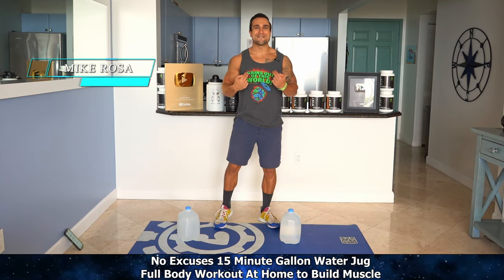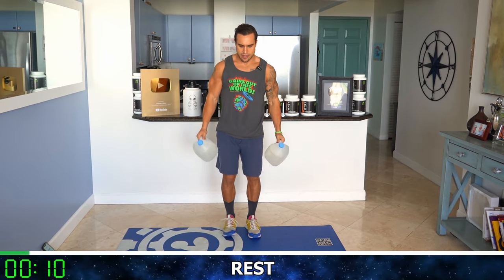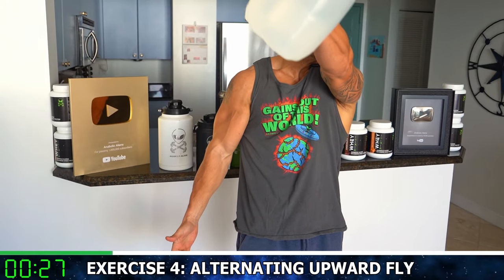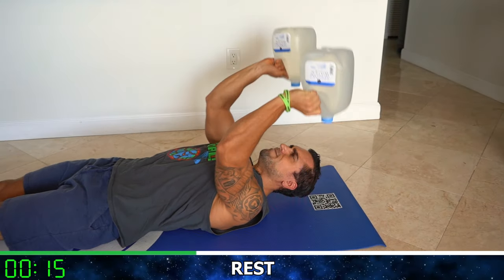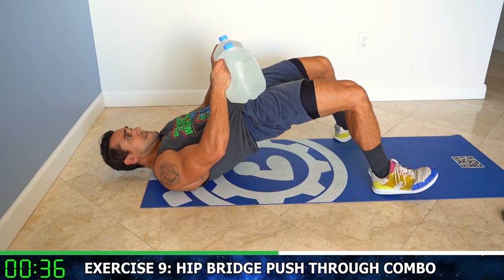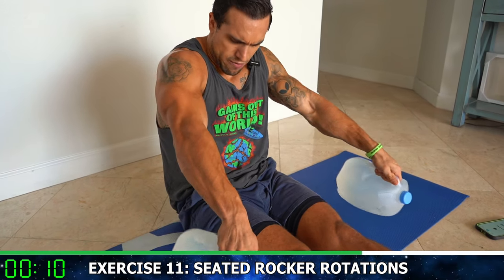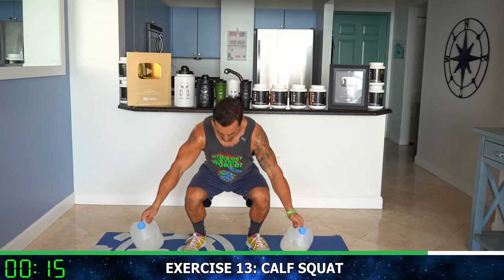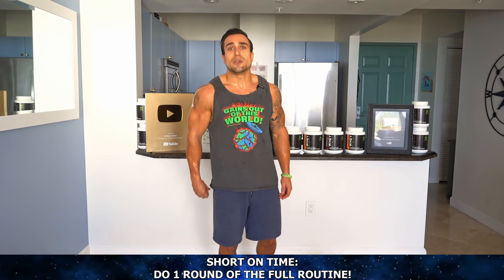15 Minute Gallon Water Jug Full Body Workout At Home to Build Muscle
2 water jugs & just 15 minutes for a muscle building full body home workout. No excuses!
Click to be the First to Sign Up for Exclusive Promos & Coaching
Official Anabolic Aliens video of: 15 Minute Gallon Water Jug Full Body Workout At Home to Build Muscle

This 15 minute follow along full body home workout routine takes no excuses to another level! All you need is a water jug or water bottle, preferably 2 for each side but you can do this whole routine unilaterally if needed too. The water serves as your applied resistance when you don't have access to traditional weights. You can also empty out the amount of water to lighten the resistance load if needed. This is a time-based HIIT routine so you can utilize progressional methods of pushing yourself to get more reps and limiting excess rest as you keep pushing for more. You are using 45/15 intervals for this 15 minute circuit. If you are rushed on time, you can perform just 1 round for a quick full body home workout. To maximize training volume, you can do 2-4 total rounds resting 1-3 minutes in between rounds depending on your experience level for a complete muscle building full body workout at home. There is always a way to get them gains Aliens. No limits! 💪🏻👽

Water Gallon Workout Circuit Exercises:
1. Arms Overhead Alternating Lunge - 1:37
2. Hammer Curl to Press - 2:37
3. Neutral Grip Row Reverse Fly Combo - 3:37
4. Alternating Upward Fly - 4:37
5. Straight Legged Deadlift Shrug Combo - 5:37
6. Skullcrusher Hammer Floor Press Combo - 6:37
7. Suitcase - 7:37
8. Chest Fly - 8:37
9. Hip Bridge Push Through Combo - 9:37
10. Russian Twists - 10:37
11. Seated Rocker Rotations - 11:37
12. Seated Upward Neutral Grip Row - 12:37
13. Calf Squat - 13:37
14. Side Slicers - 14:37
15. Arms Extended Out Front High Knees - 15:37